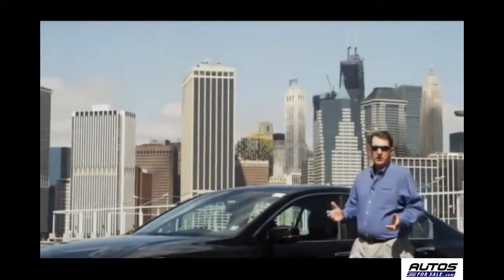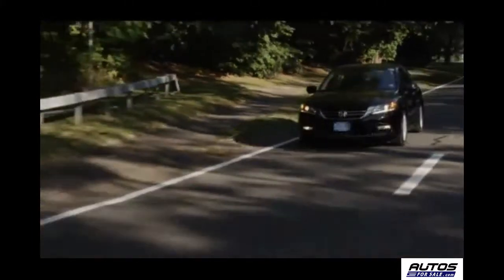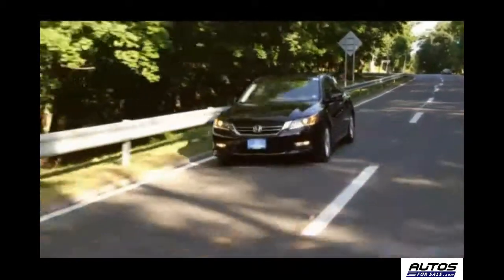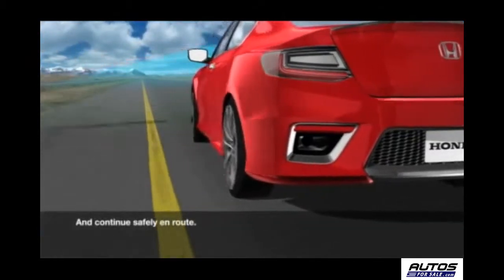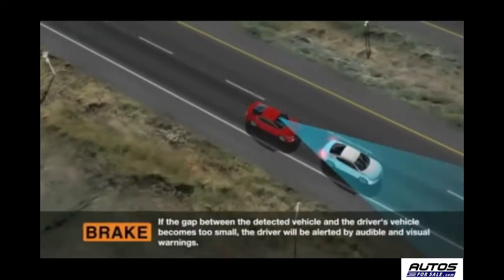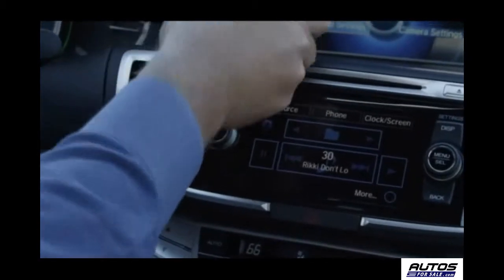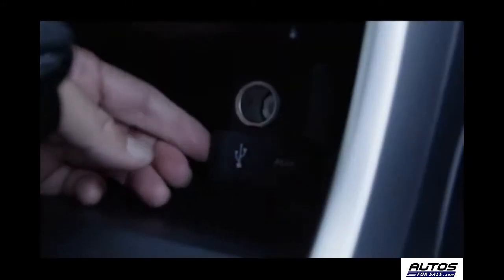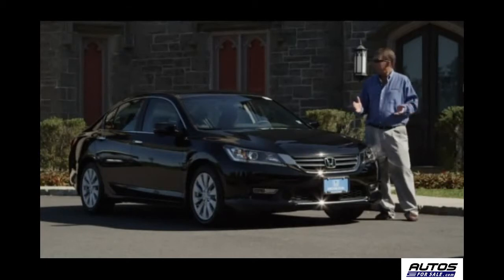Honda Accord Sedan Review (2012) - AutosForSale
The Accord is one of the best-selling cars in America primarily because you get more car less money and it's got a great resale value, too. The Honda Accord sedan has been redesigned from the wheels up to offer a new level of refinement, sophistication, performance and fuel efficiency.